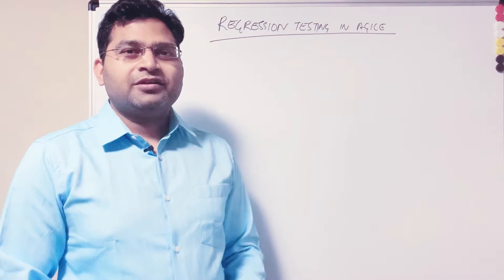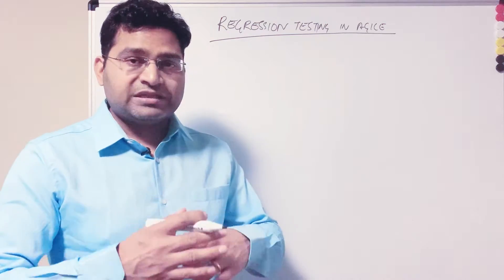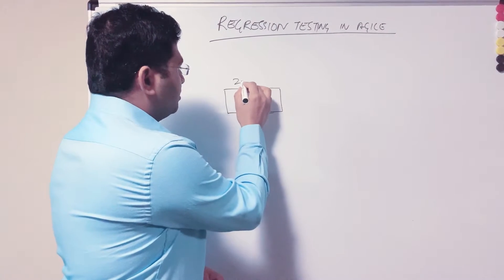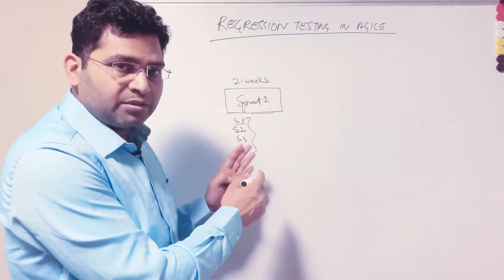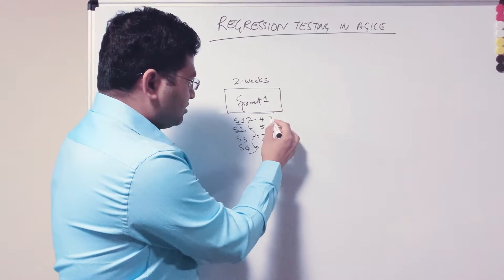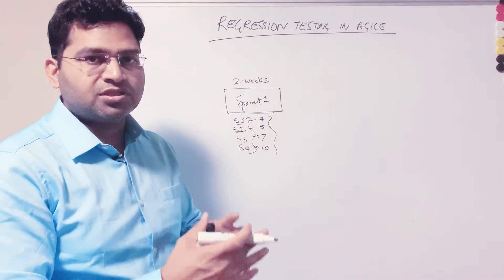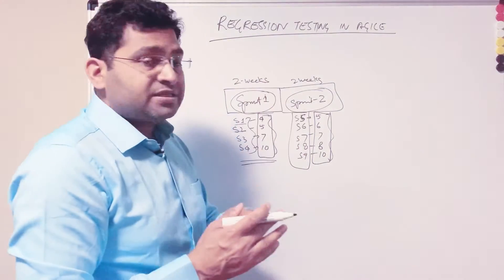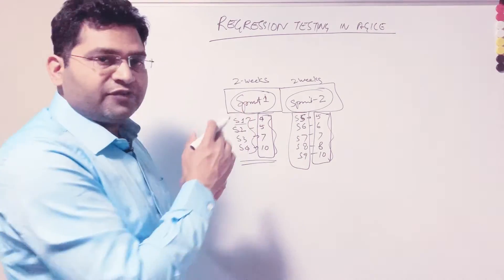Software Testing Tutorial #24 - Regression Testing in Agile Development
In this Software Testing Tutorial, we will learn about regression testing in the agile development approach. When your are following agile development approach then you need to ensure the proper strategy to handle regression efforts as the regression backlog will keep growing with every new Sprint in Scrum.